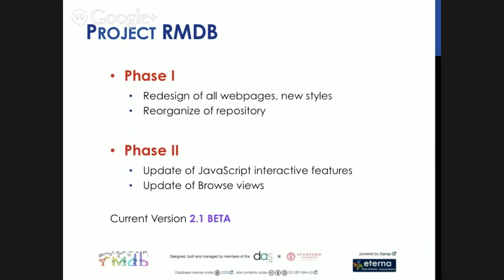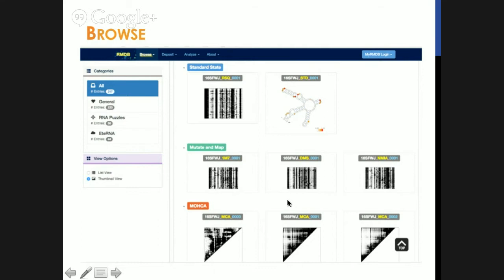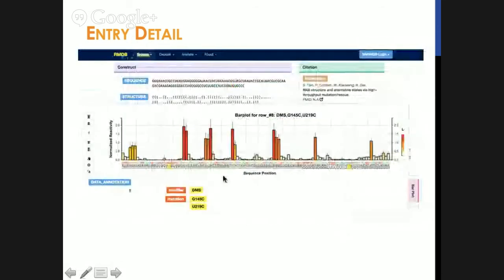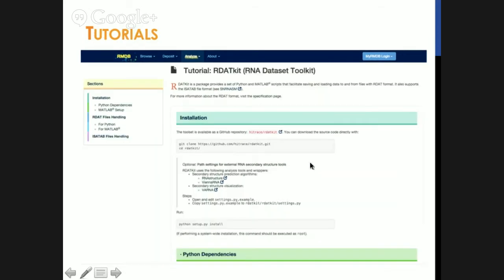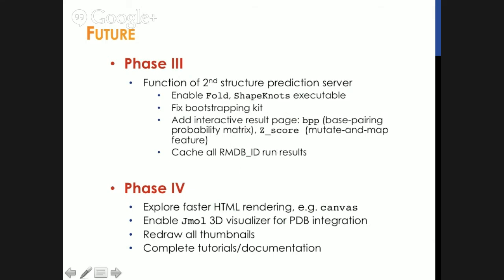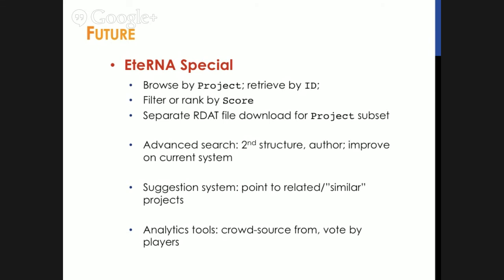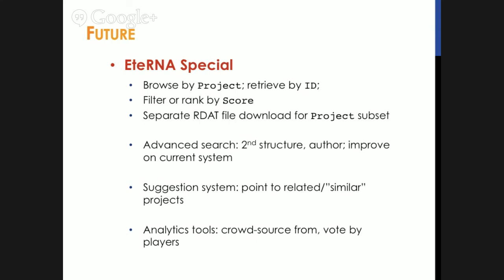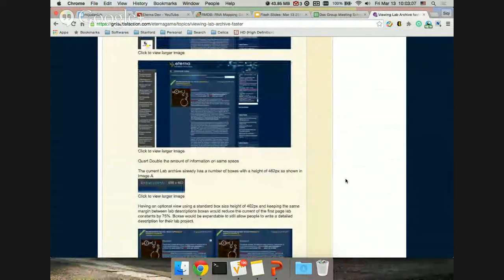Eterna open group meeting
Siqi presents on the new RMDB website